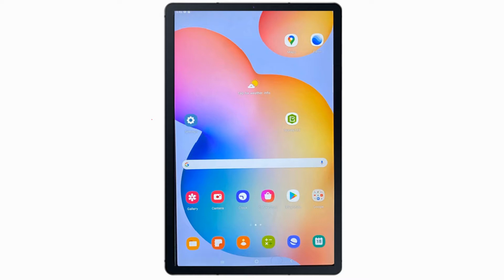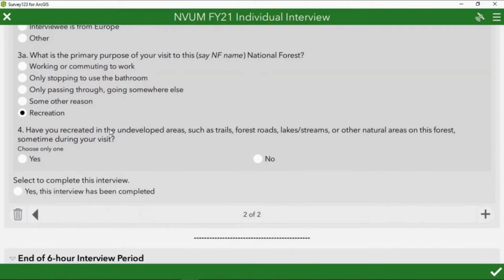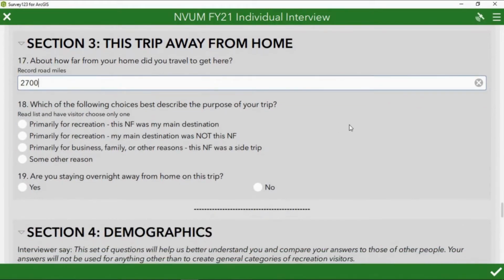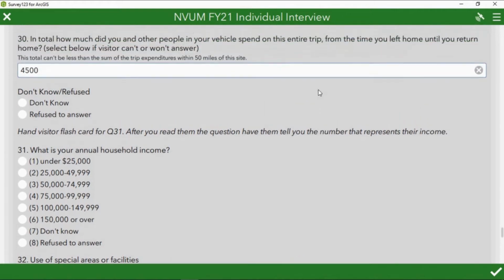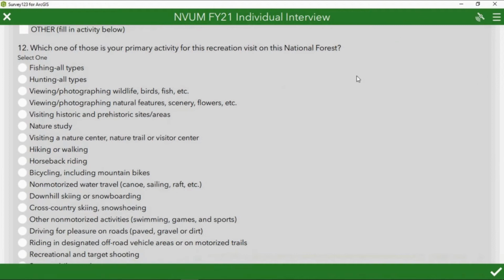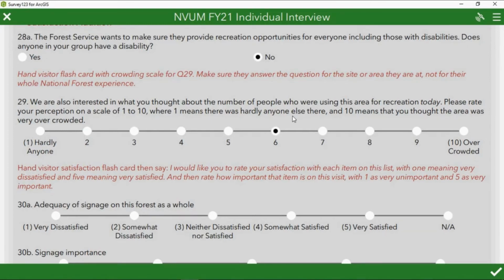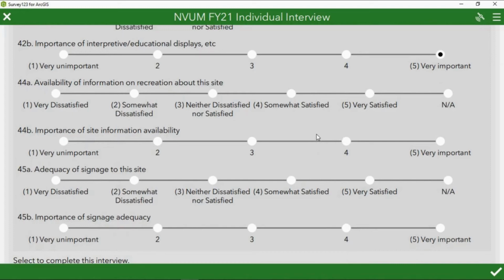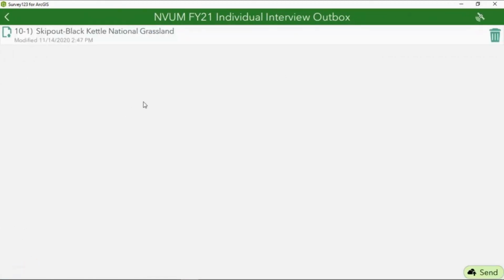HOW TO DO A NVUM INDIVIDUAL INTERVIEW